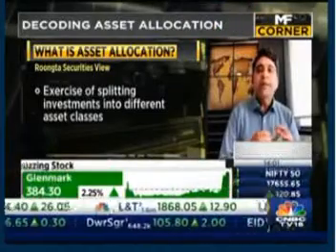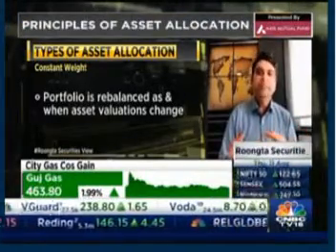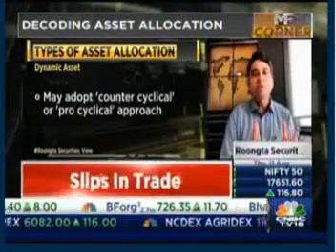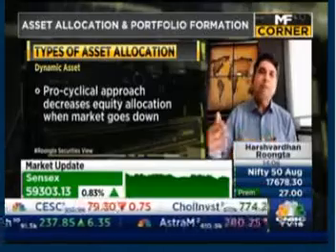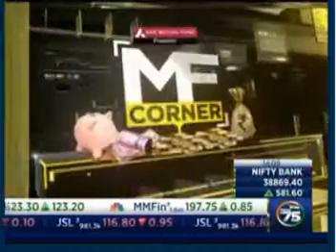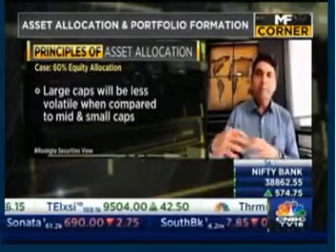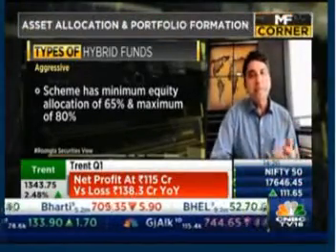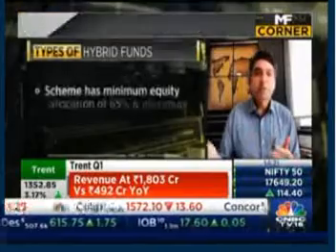Asset Allocation Strategies I Harshvardhan Roongta, CEO Roongta Securities @CNBC TV18 MF Corner Show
Harshvardhan Roongta, CEO, Roongta Securities offers advice and answers questions regarding Mutual Funds & Insurance on the CNBC TV18 Television show "MF Corner" .The show was telecast on 11 August 2022.

If you wish to get your Investment &/or Insurance Portfolio reviewed by us, then simply get in touch with us by clicking on the below link:

(Off)  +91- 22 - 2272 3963 /  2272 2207